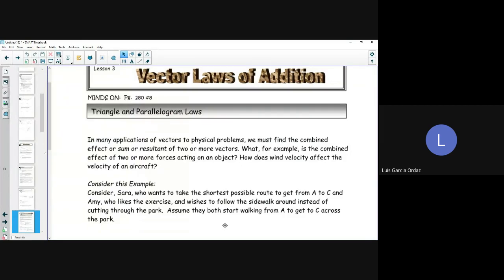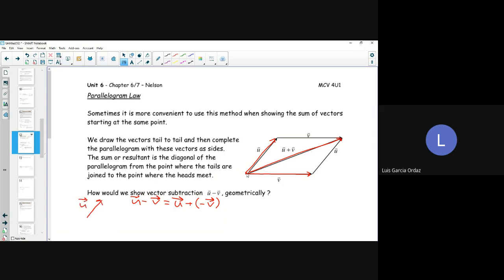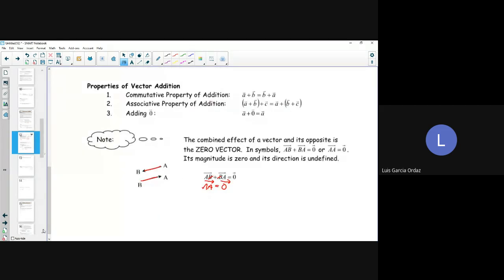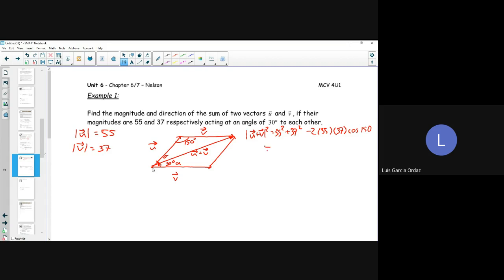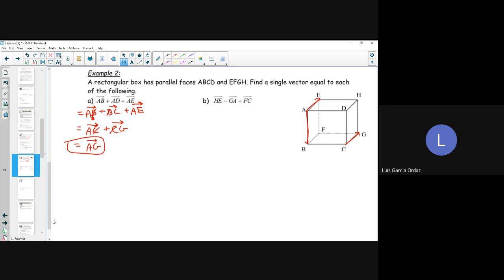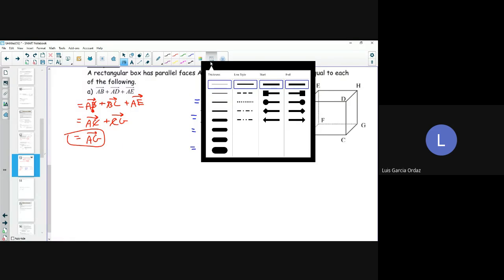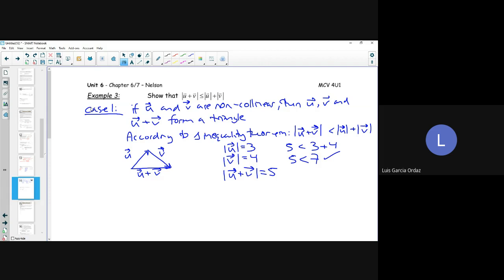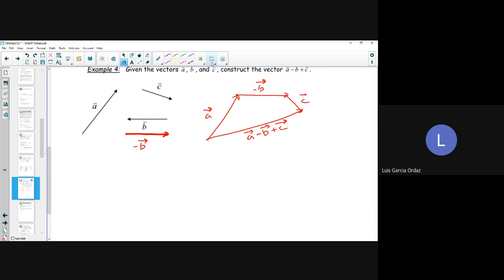Unit 6 Lesson 3: Vector Addition